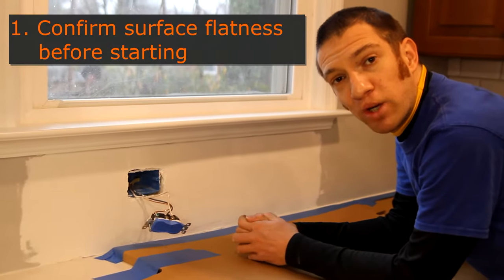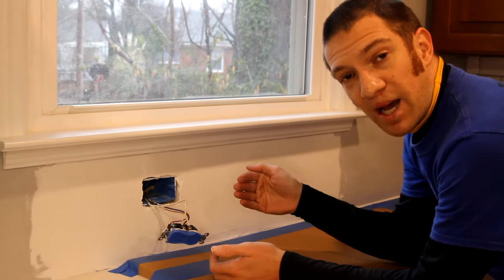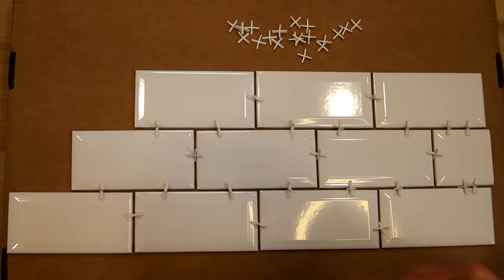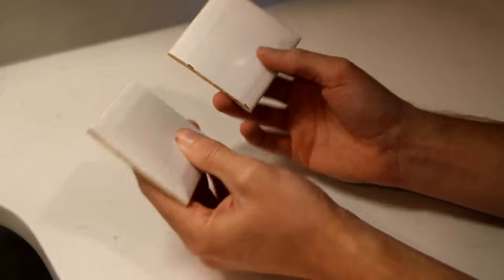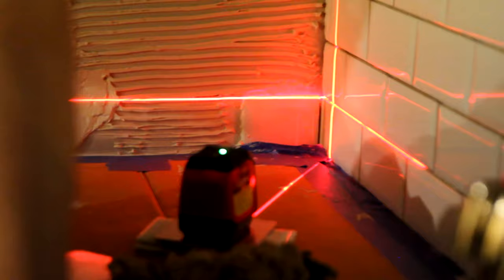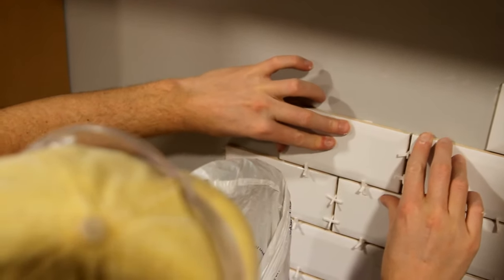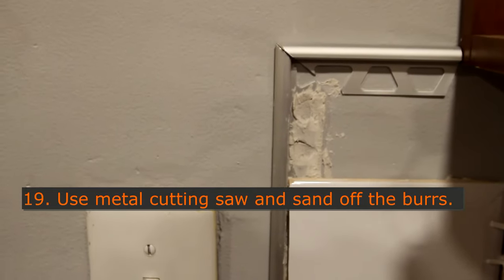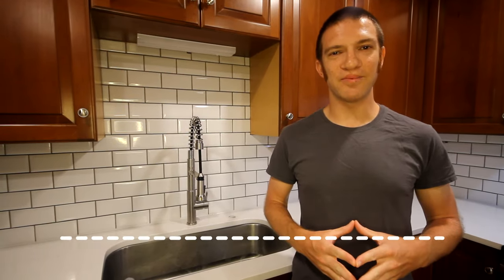19 Tips for Installing your Tile Backsplash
A little planning goes a long way when it comes to installing your tile backsplash. Picking the right materials, using a laser level, and measuring out the correct spacing will make this DIY job look professional. Let us know below if you went a different direction; using bullnose tiles instead of metal edging/edge trim, flat tiles instead of beveled, or a tile saw instead of an angle grinder.